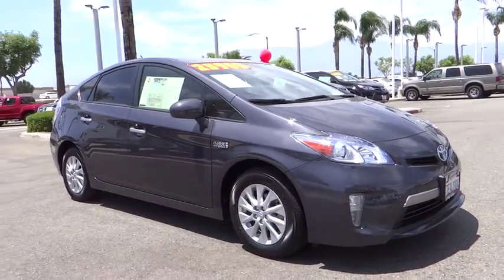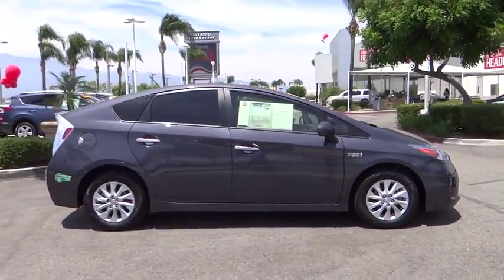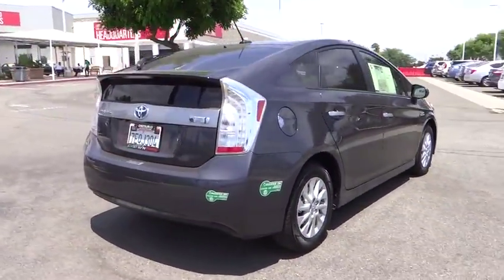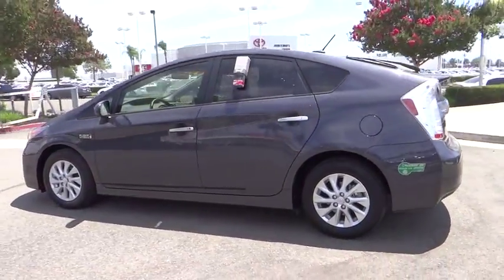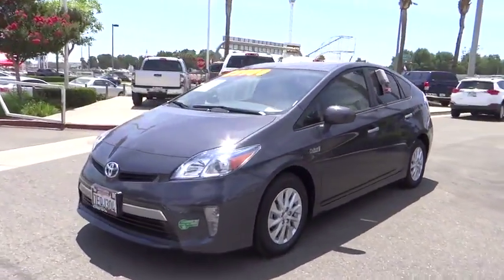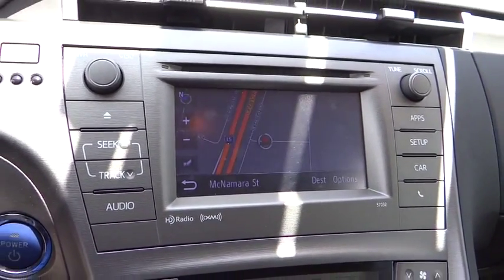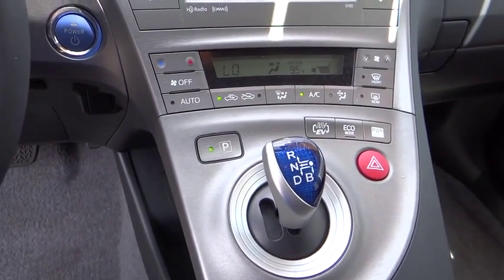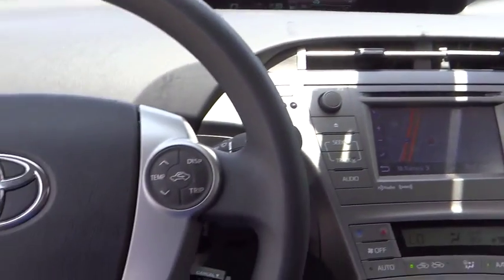2014 Toyota Prius Plug-in used, Ontario, Corona, Riverside, Chino, Upland, Fontana, CA 2068530P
2014 Toyota Prius Plug-in

Crown Toyota
1201 Kettering Drive

2014 Toyota Prius Plug-In.  Carpool stickers on, Ready for left lane cruising!  One owner, excellent condition, navigation, reverse camera, bluetooth and much more.  At John Elway's Crown Toyota we focus on what's really important - your experience. Our One Price, Simple, No Games philosophy takes the hassle and frustration out of buying a vehicle. We monitor the market for what each vehicle is actually selling for after all the hours of back and forth negotiation. Then we post one price - our BEST price -on every vehicle upfront, saving you time and frustration. John Elway wants to be ''YOUR'' Toyota dealer.